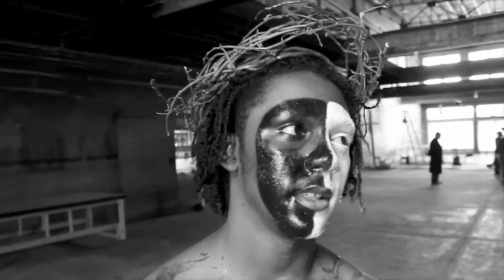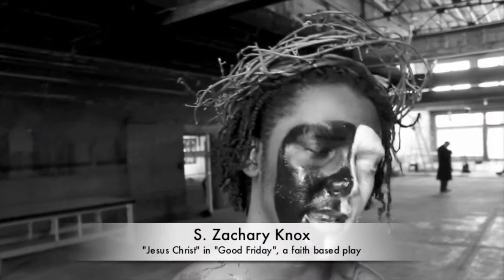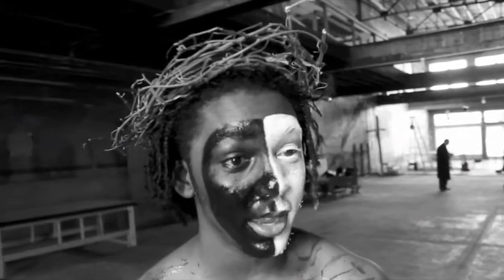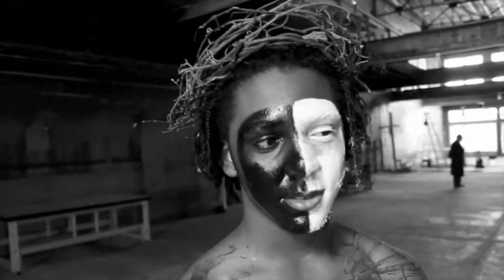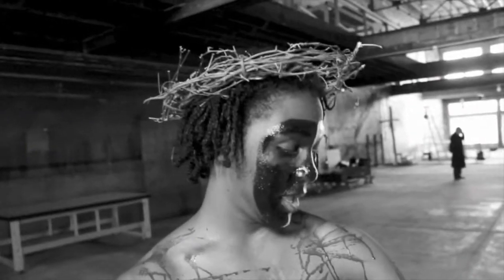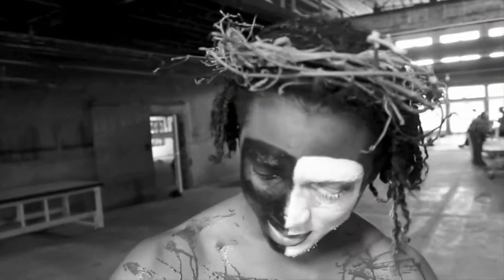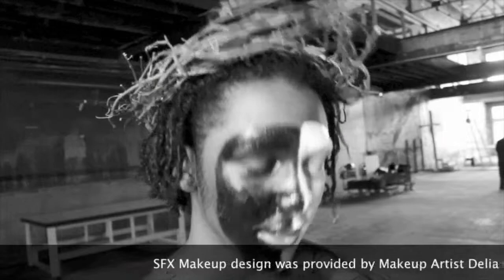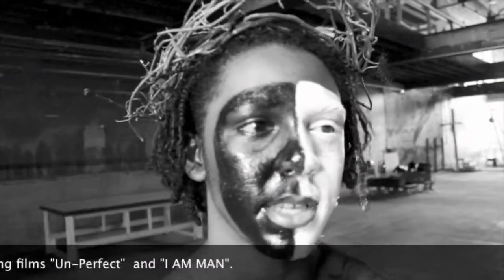S. Zachary Knox as "Jesus Christ" Photo Shoot With Burk Uzzle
Brotherside Entertainment, LLC's Co-Presidents, S. Zachary Knox & Robert X. Golphin and partner J. Knox were featured in the faith based stage-play "Good Friday" in March 2013 in North Carolina.

Inspired by the production, an exclusive photo shoot with renowned photographer Burk Uzzle took place at his studio.

The shoot centered on the crucifixion of Jesus Christ. And here's a sneak peek behind the scenes.